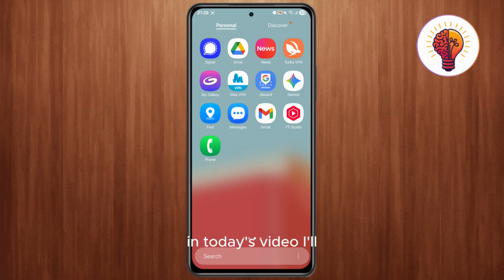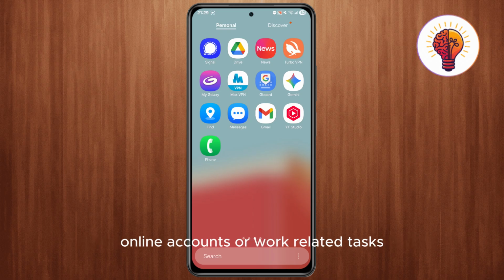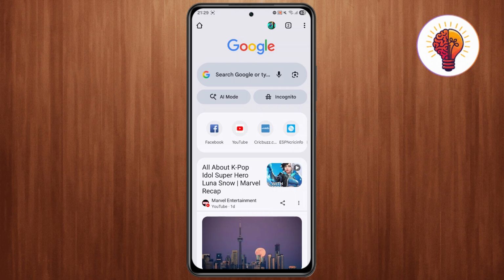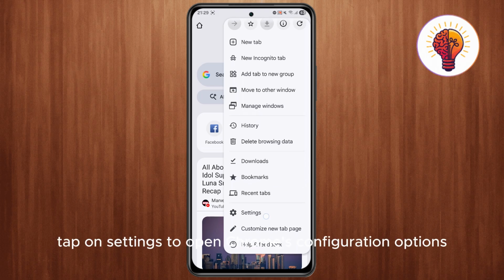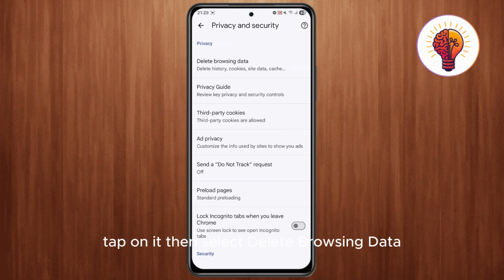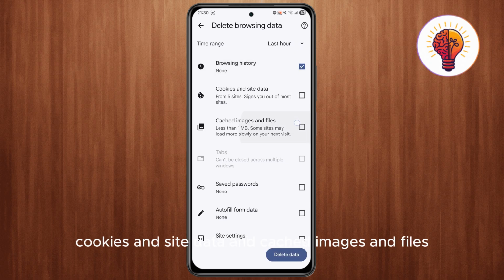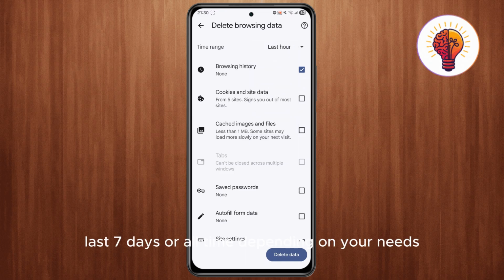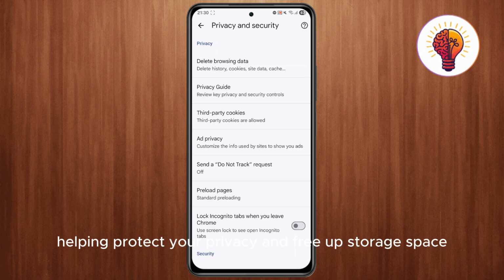How to Clear Browsing History on Google Chrome | Step-by-Step Guide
Learn how to clear browsing history on Google Chrome quickly and safely. This simple tutorial helps improve privacy and performance. and support our channel by liking, sharing, and subscribing for more helpful tech tips and tricks every week with clear steps suitable for beginners and advanced users alike.